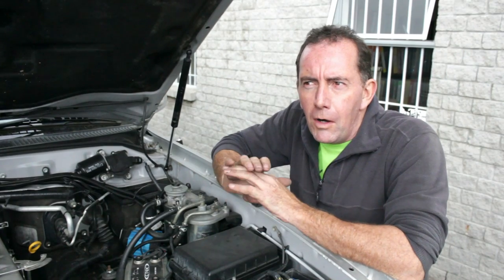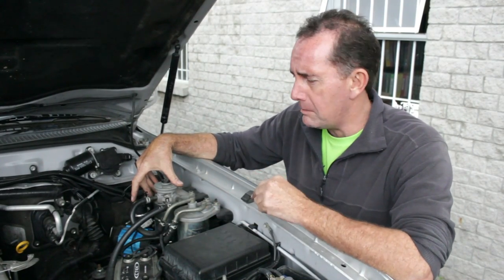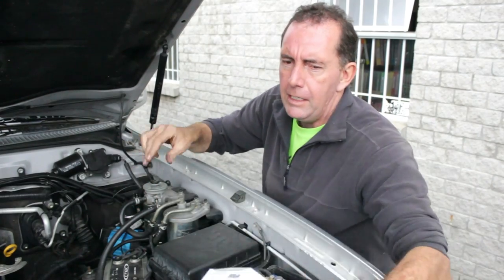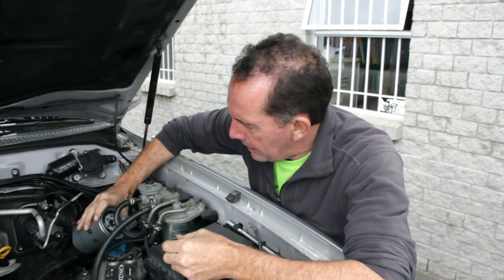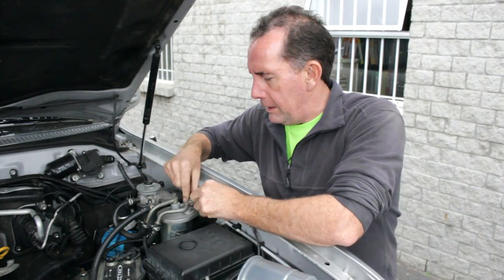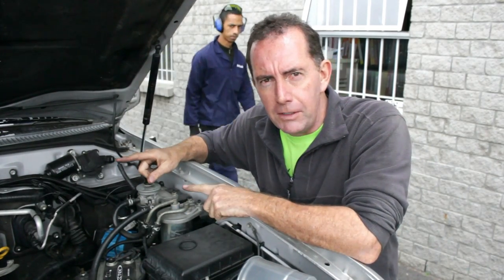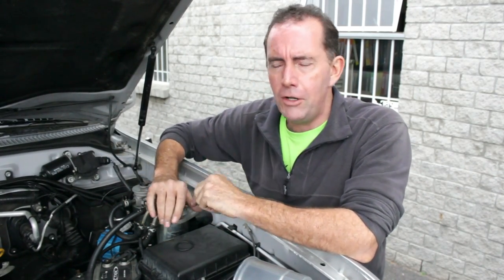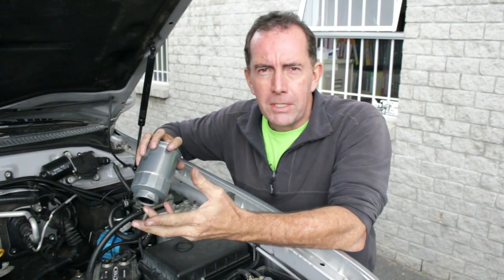Changing a Petrol Filter - Paul Marsh